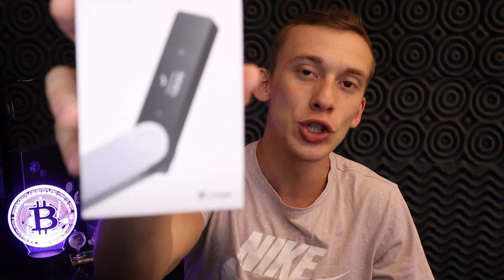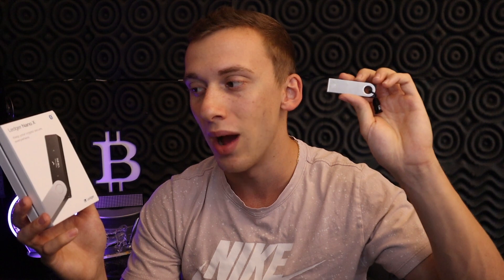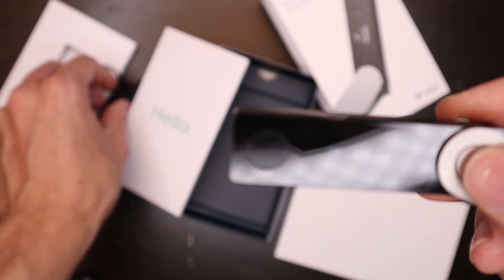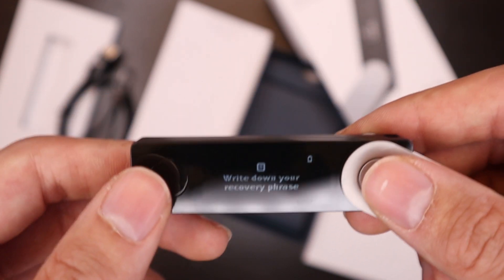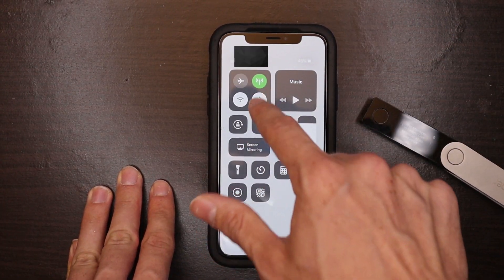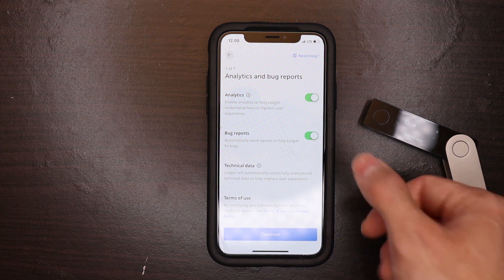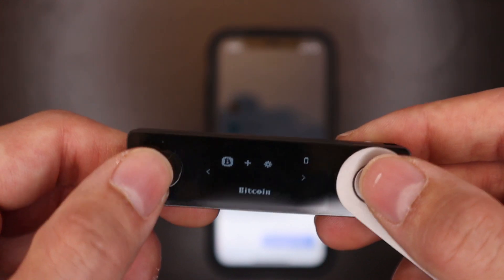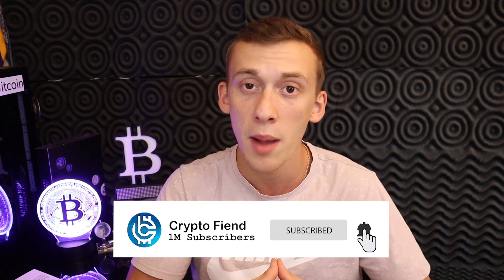How to setup & use a Ledger Nano X | Beginners Guide 2019